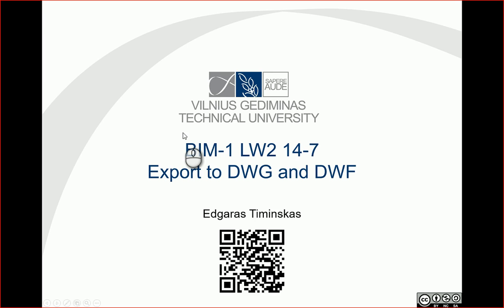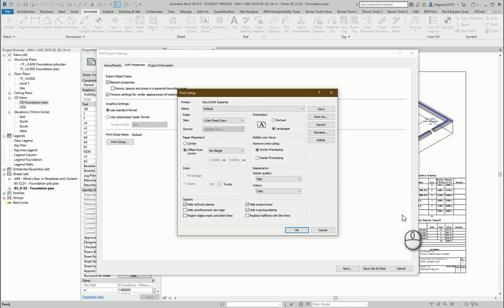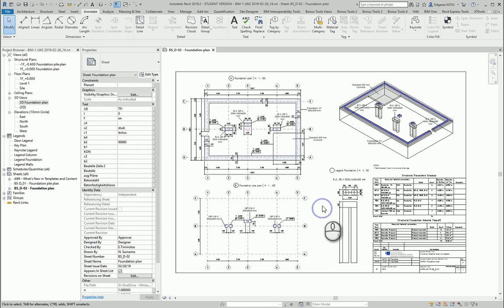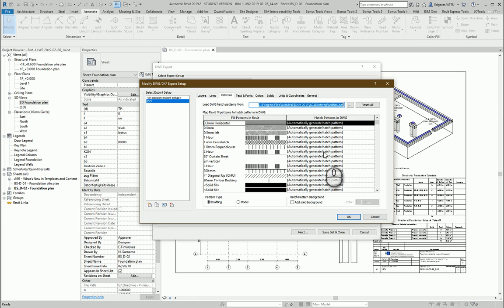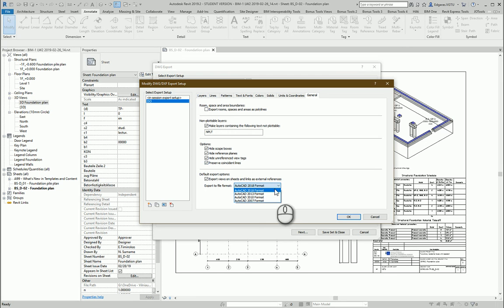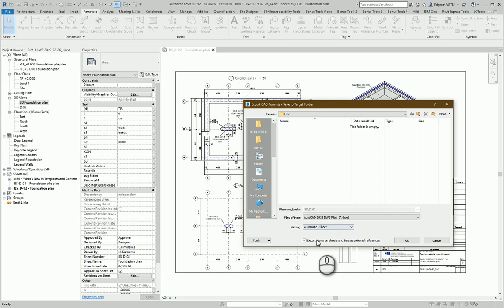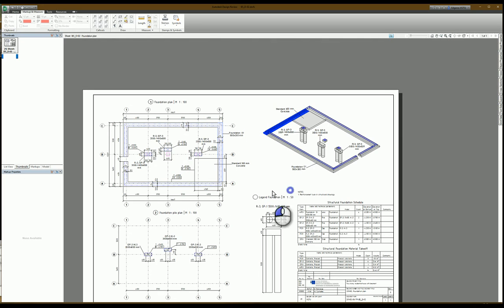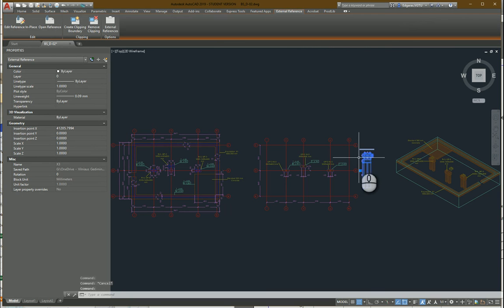0214-7 RevitTraining Revit Export to DWG and DWF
Products
Version: 2019

Welcome to our detailed tutorial on exporting Revit projects to DWG and DWF formats. In this video, we walk you through the process of exporting your foundation plan, setting up print and export options, and ensuring compliance with ISO standards. Learn how to manage links and references in AutoCAD to maintain seamless integration across your BIM projects. Whether you're new to Revit or looking to enhance your skills, this tutorial offers valuable insights and practical tips.

👷 What you'll learn:
 • How to export foundation plans to DWF and DWG formats
 • Setting up and customizing print options for exports
 • Ensuring files meet ISO standards for layers, line types, and hatchings
 • Managing shared coordinates for seamless project integration
 • Using links and references in AutoCAD for efficient project management

00:00 Introduction and Overview
00:01 Exporting Foundation Plan to DWF and DWG Formats
00:10 Exploring Export Options
00:19 Selecting DWF Format
00:33 Setting Up Print Options for DWF
01:02 Exporting Project Information in DWF
01:09 Saving and Naming the DWF File
01:30 Combining Selected Views in DWF
01:47 Exporting to DWG Format
02:05 Creating New Setup for DWG Export
02:22 Configuring Layers and Line Types for DWG
02:47 Adjusting Hatchings for DWG
03:03 Setting Text, Colors, and Solids for DWG
03:21 Using Shared Coordinates for Export
03:33 Reserving Coincident Lines in Export
04:06 Reviewing Exported DWF and DWG Files
04:34 Using Links and References in AutoCAD